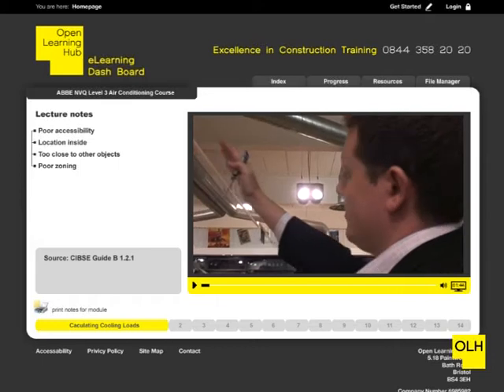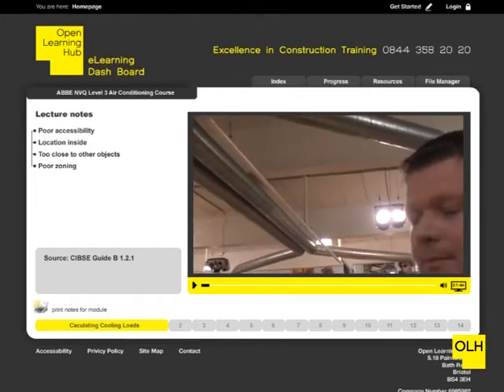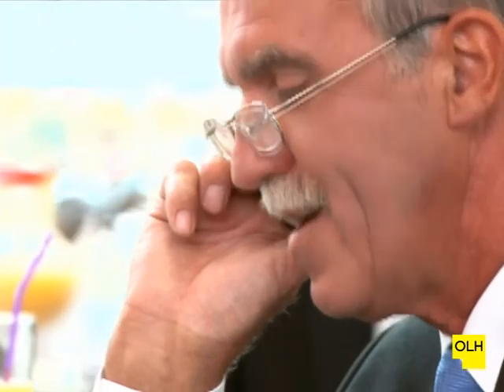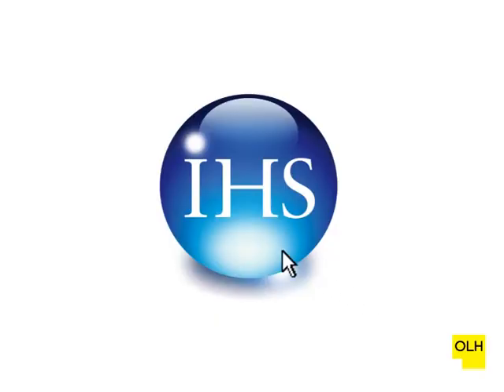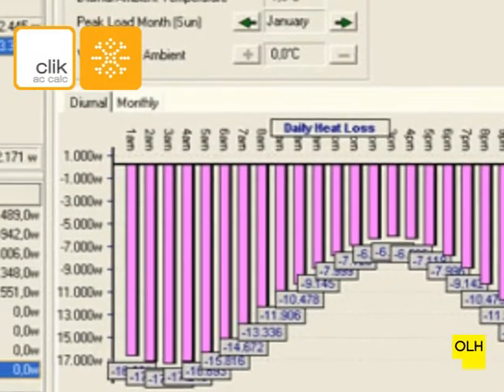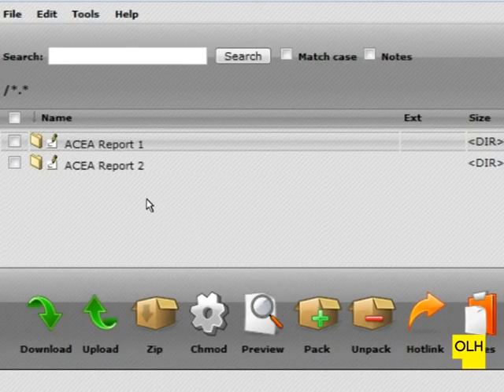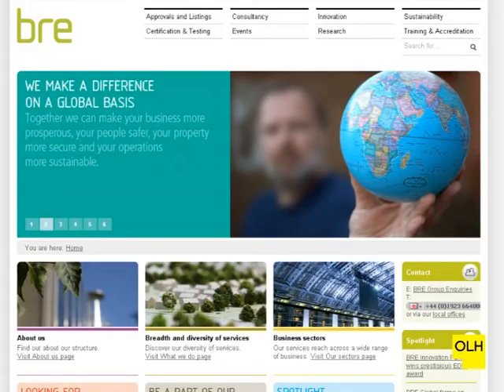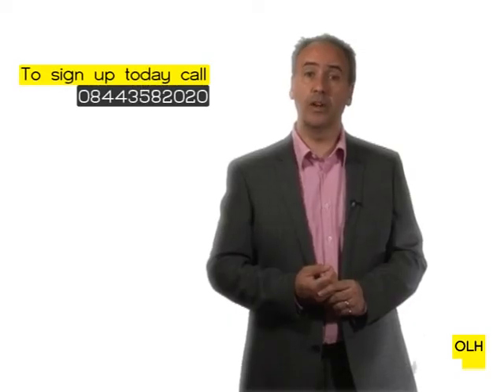E learning air conditioning courses dashboard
Introducing  the E-learning dashboard, for the ABBE NVQ air conditioning energy assessor courses